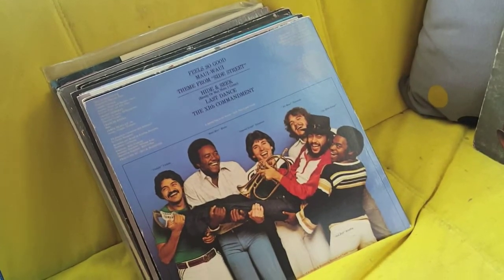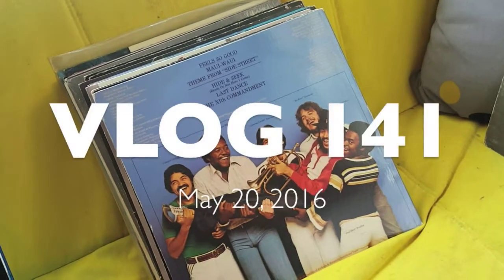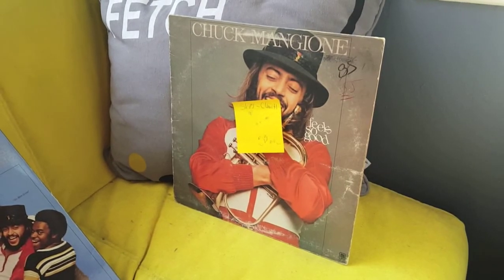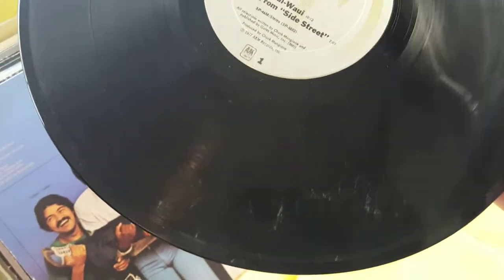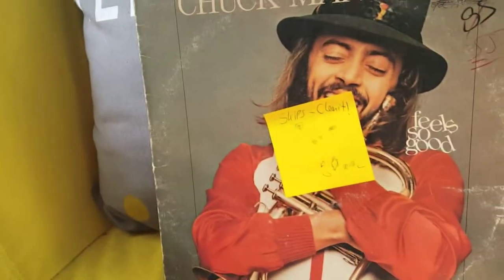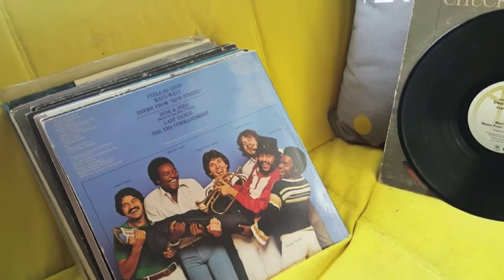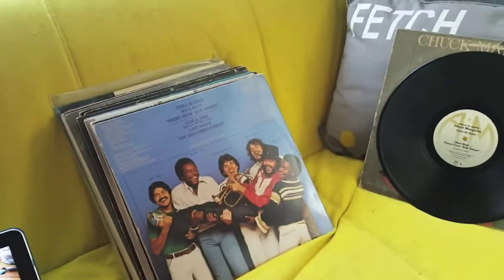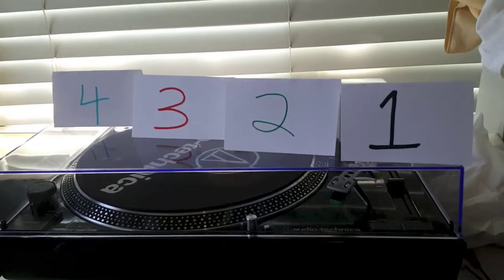Help! How Do I Clean Vinyl Records To Sell On FBA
After months of talking a good game I am finally diving head first into vinyl records. The first order of business is cleaning and testing them. In regards to cleaning records I found a lot of good information but I want to ask the community here what they think. How thorough should I be cleaning the records for resale on FBA and how much does the cleanliness affect the severity of popping and crackling when playing the record?

My FBA Gear:
Goo Gone
Avery Clear Permanent Mailing Seals (5248)
Avery White Labels for Laser Printers: (5160)
Packaging Tape
Digital Shipping Scale
KDC200 Bluetooth Scanner: (Look on eBay first to see if it’s cheaper!)
Audio-Technica Turntable